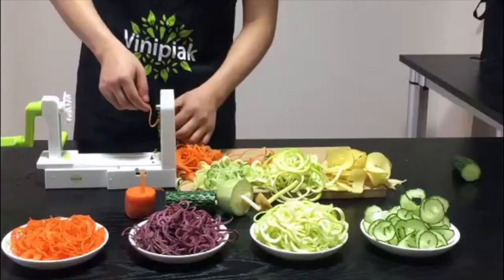Kitchen Tool "Vegetable Slicer" Equipment Review